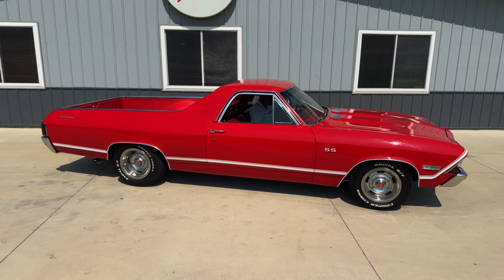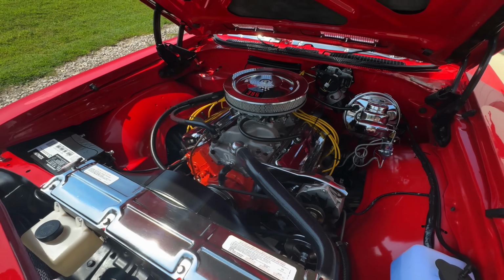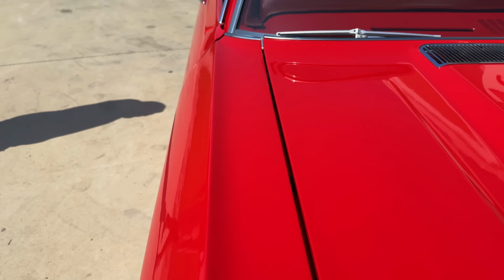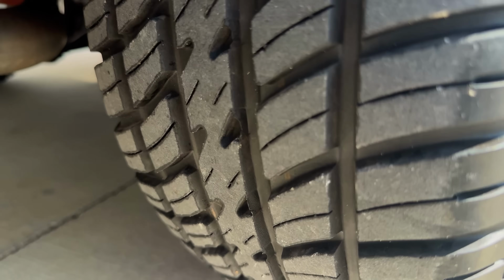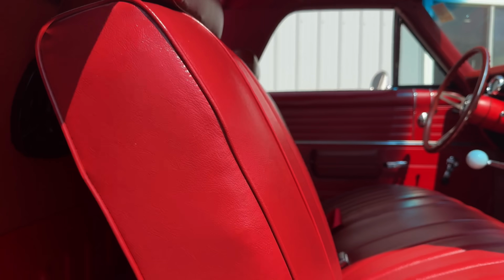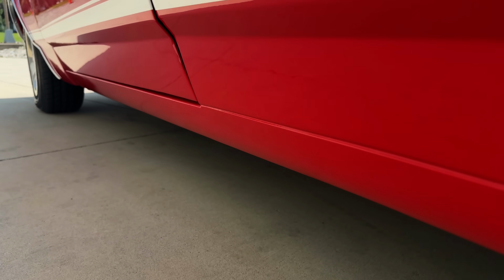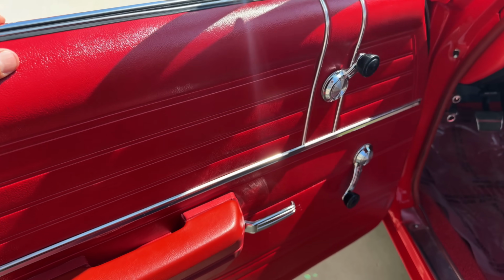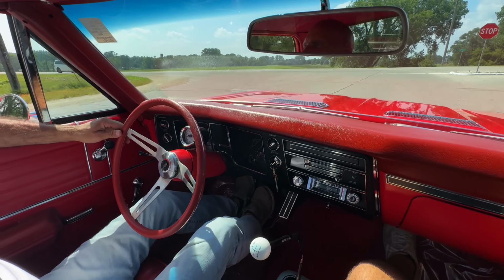(Super Sport) 1968 El Camino SS *SOLD* at Coyote Classics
(Super Sport) 1968 El Camino SS for Sale at Coyote Classics

VEHICLE HIGHLIGHTS
- Factory Big Block Real Super Sport El Camino
- 454 4bb Big Block
- 4 Speed Manual Transmission
- Great Sounding Performance Dual Exhaust
- Power Steering
- Power Front Disc Brakes
- Correct Rally Wheels with New Radial Tires
- Correct Rally Stripes
-Great Stance and Show Quality Finish
- Rotisserie Restored with less than 500 miles since completion
- Runs and drives excellent down the road
- Show Quality Engine bay with gloss black floor pans, frame, and a body color rhino lined bed